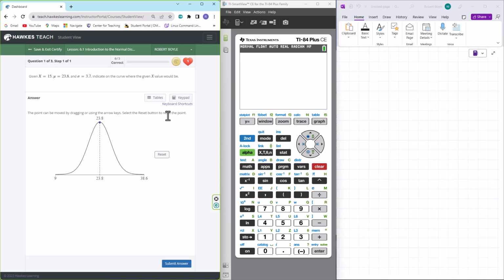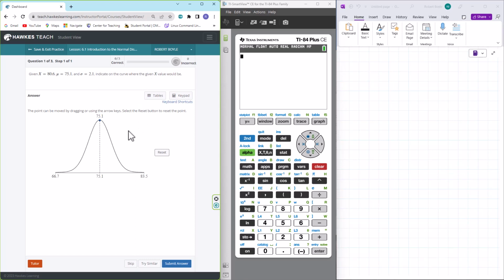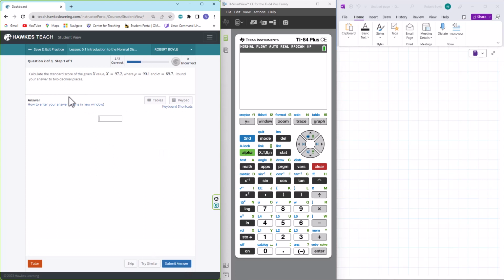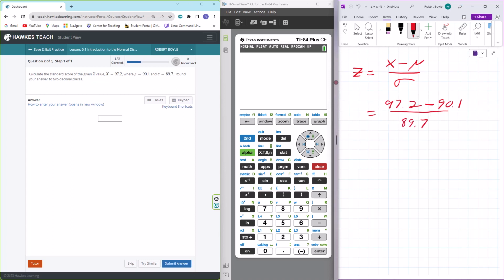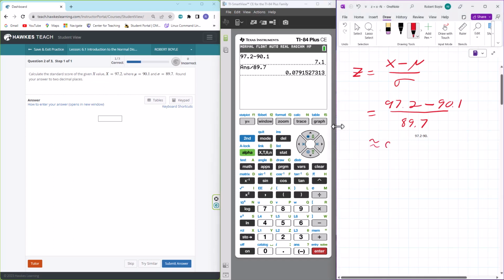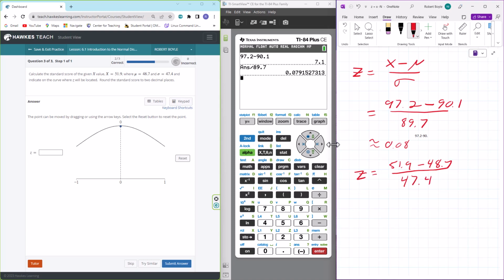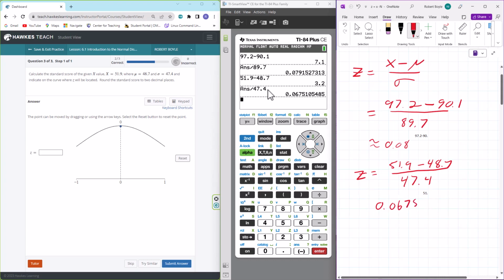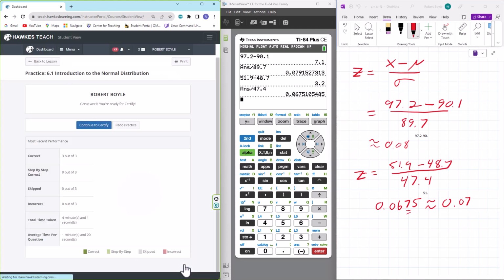MA 200 Section 6.1 Homework